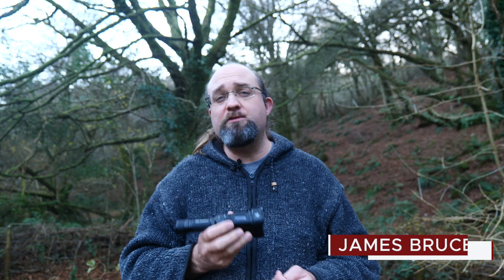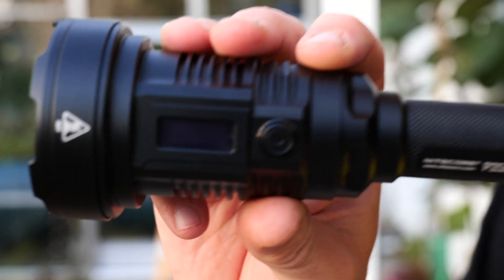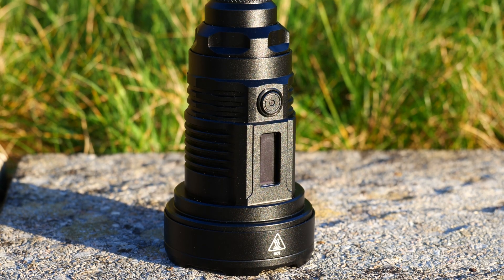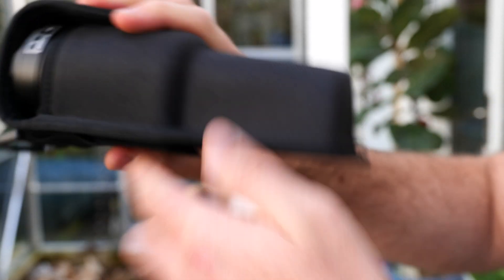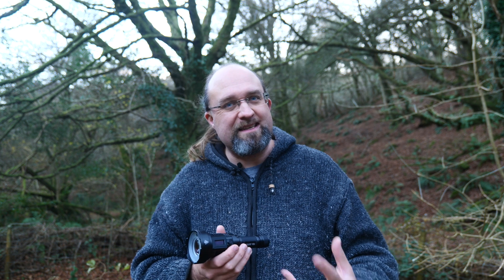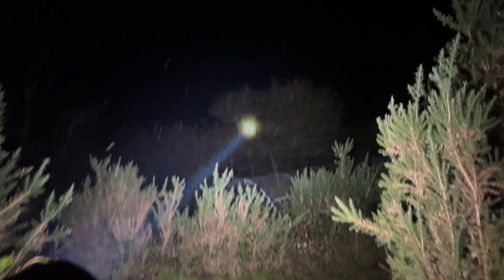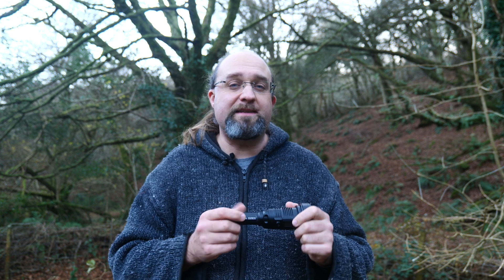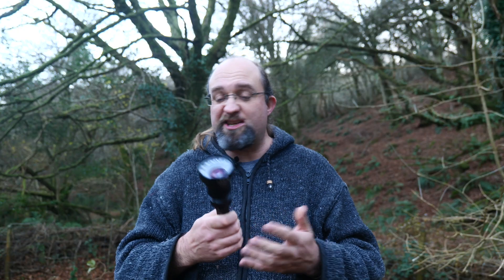Nitecore P35i Review: The World's First Dual LEP and LED Flashlight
While Laser Excited Phosphor flashlights offer incredible Lightsaber-like output, they're also not that helpful in the real world as they don't provide context around the target. The Nitecore P35i solves the LEP problem by combining a traditional 3000-lumen LED floodlight with a 410-lumen LEP module. You opt to use either mode alone or mix both together at the same time.

While the headline numbers aren't nearly as impressive as some flashlights, the P35i is a versatile dual-function device that means if you only carry one flashlight, it should be this one.